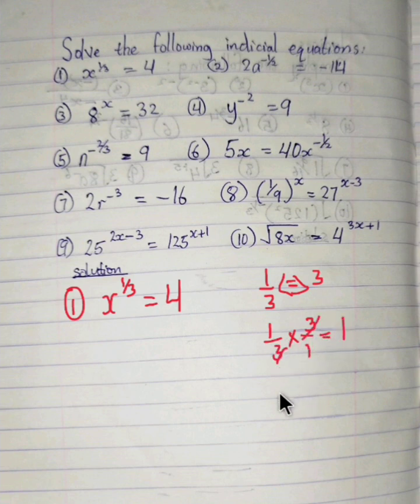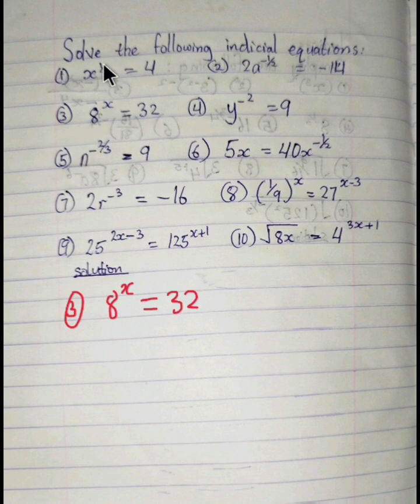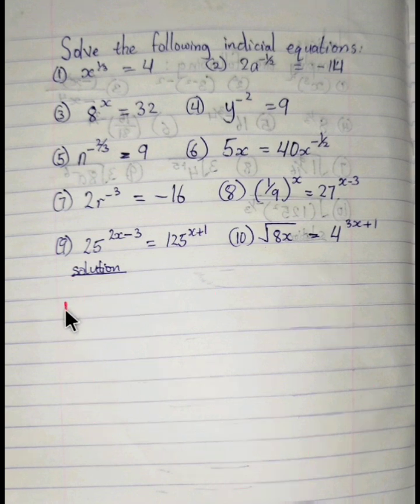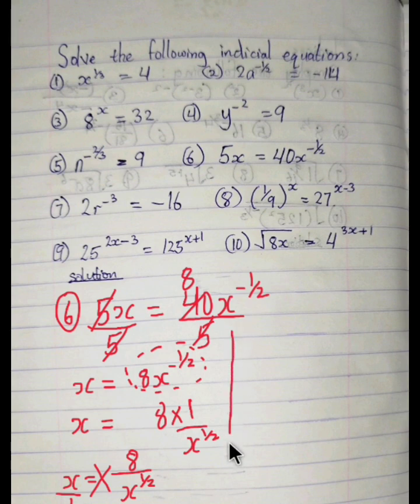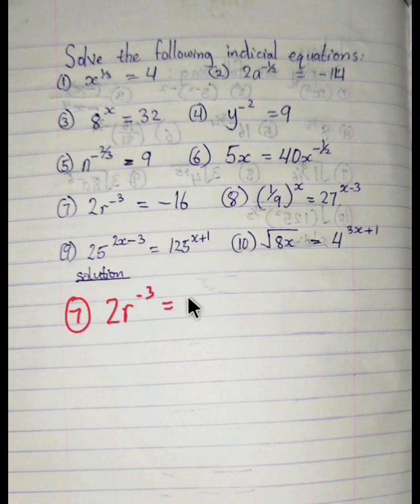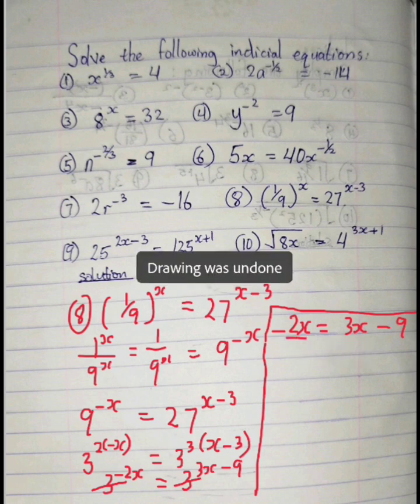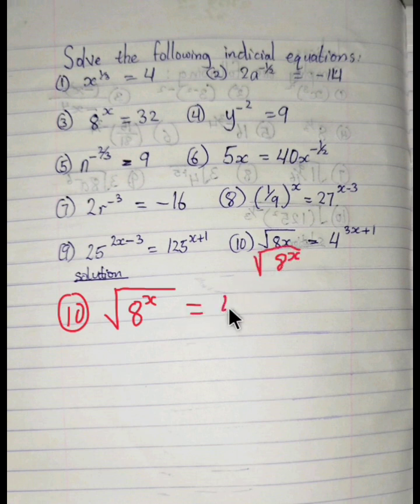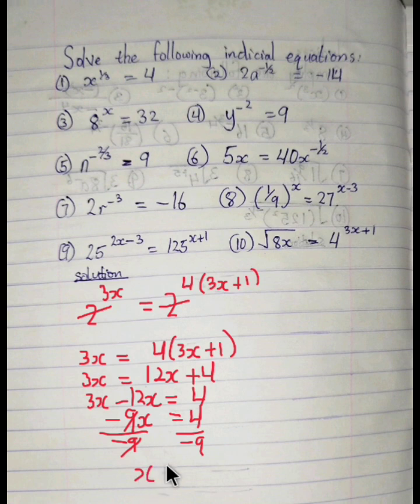INDICES 3: Solving Indicial Equations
In this video we're going to solving some Indicial Equations. I hope this will help us in understanding how to tackles Indicial Equations